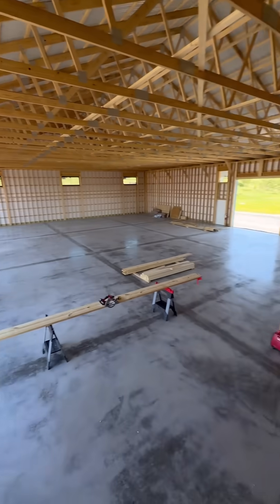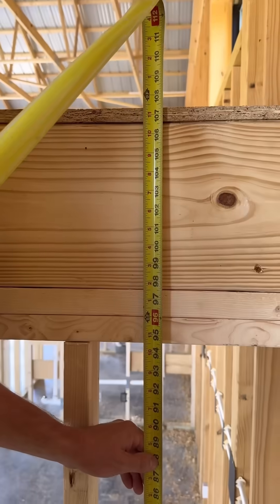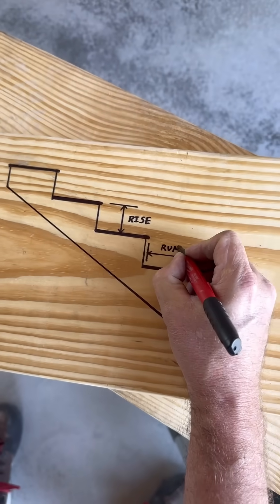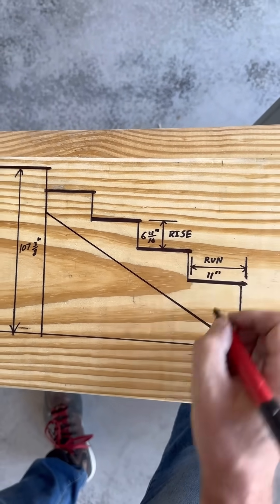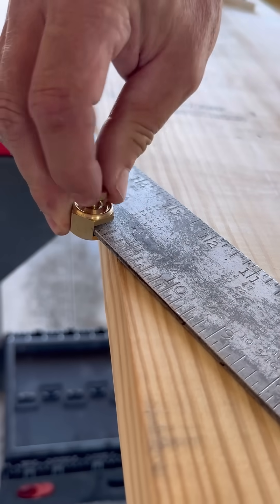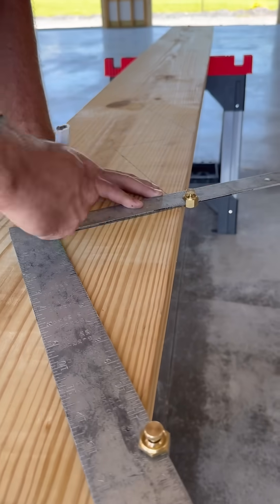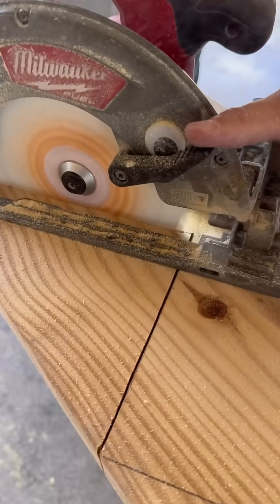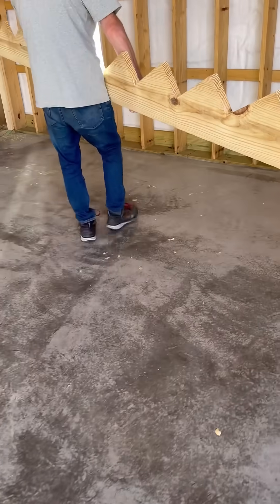How To Measure And Cut Stair Stringers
We just finished framing this warehouse, and now I need to build a set of stairs up to the storage space above the office.
The distance from the floor to the top of the platform is 107 3/8”.
For commercial stairs the SEVEN ELEVEN rule applies- no more than a 7” rise and no less than an 11” run.
107 3/8” divided by 16 risers gives me a riser height of 6 11/16”.
Here I set the inside of my square at 6 11/16” and 11” to mark out the rise and run.
I like to use these stair guides- once they’re tightened down- they hold the square in place, so I don’t have to check the measurements each time.
After I cut the first stringer, I use it as a pattern to trace the others- this way they’re exactly the same.
I subtract one inch off the bottom of first riser, so when I install the one-inch-thick tread I’ll still have a 6 11/16” from the floor to the top of the tread.
Next, I use my circular saw to cut everything out- I’m careful not to overcut so I don’t weaken the stringer.
It’s fun to knock these out with a karate chop, but it’s better to finish the cuts with a reciprocating saw.
I want to make sure this first stringer fits perfect before I cut the rest.
Looks good- it sits flat on the floor and the runs are level.
Be sure to like and follow so you don’t miss the rest of this stair project. @hausplans